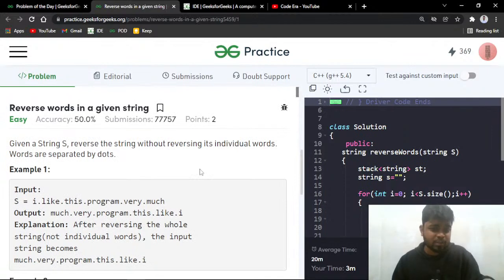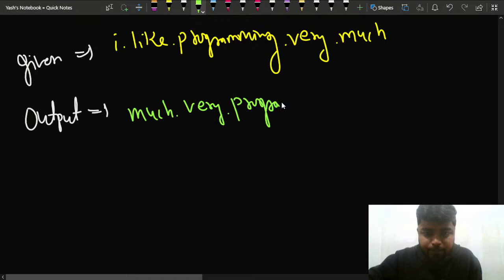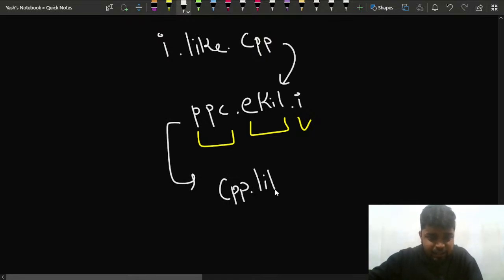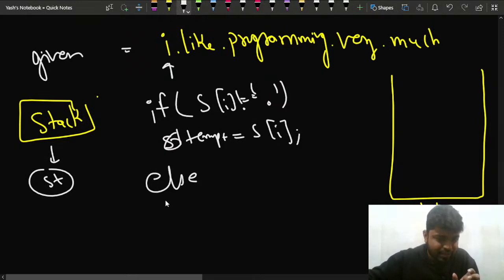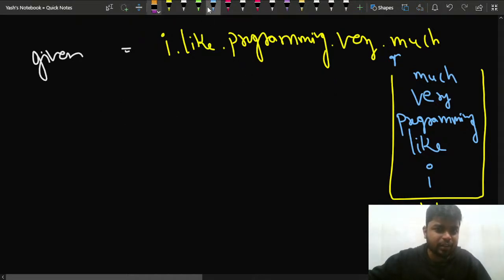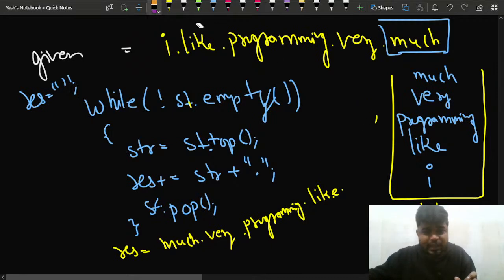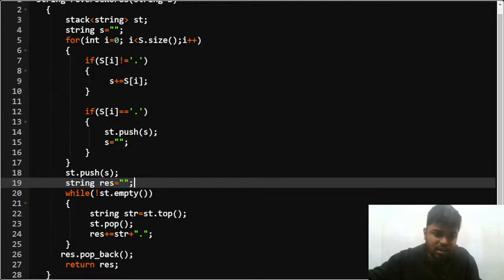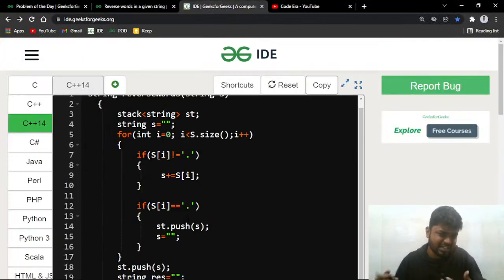Reverse words in a given string | Problem of the Day 27/01/22 | Yash Dwivedi |GeeksforGeeks Practice